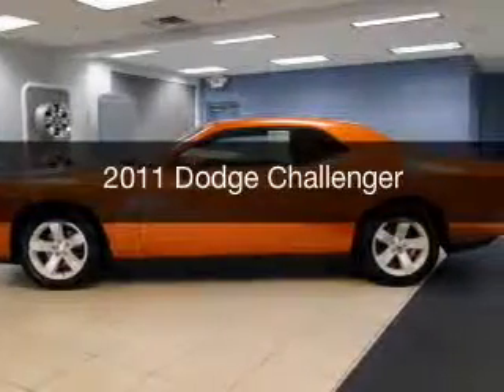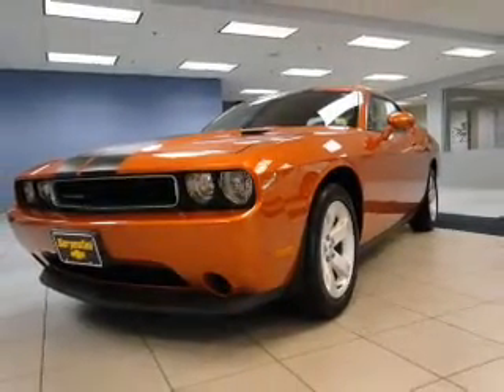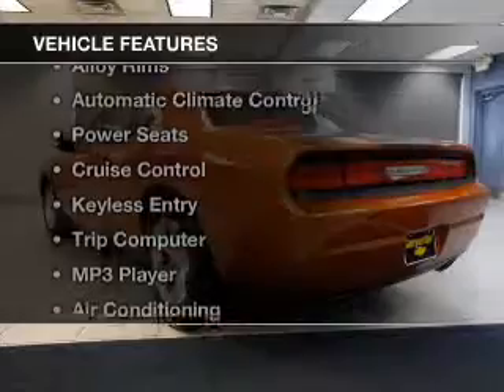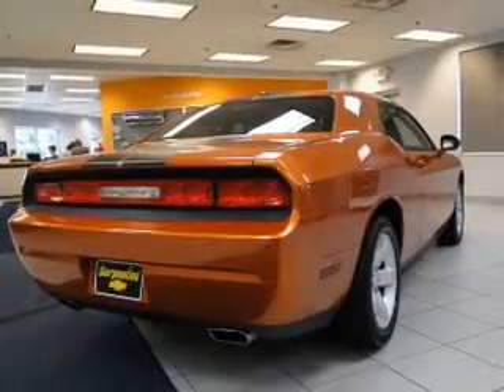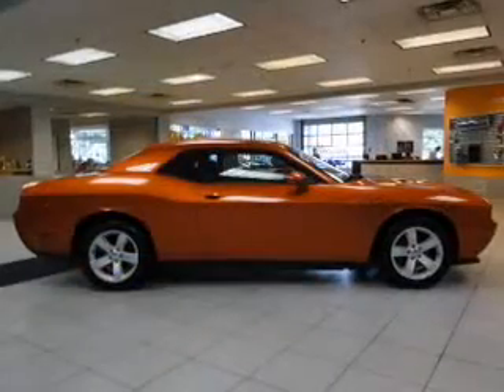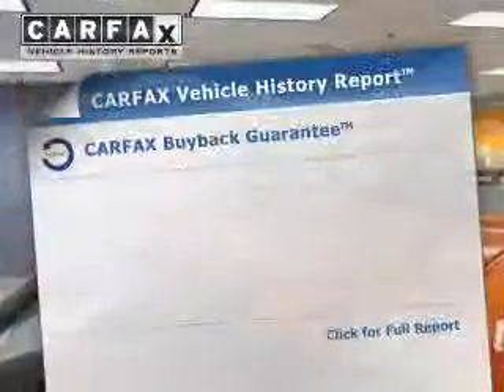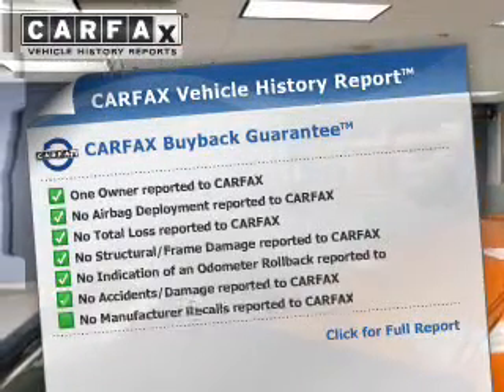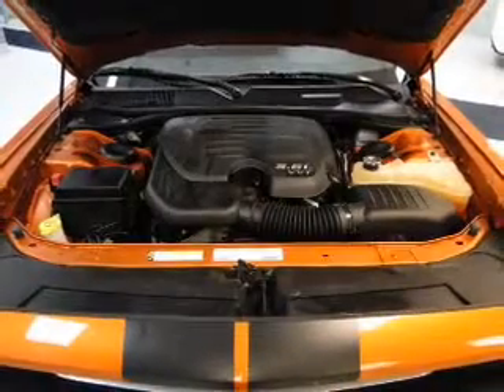2011 Dodge Challenger - Strongsville OH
Year: 2011
Make: Dodge
Model: Challenger
Trim:
Engine: 3.6 L, 6 cylinder
Transmission:
Color: Orange
Mileage: 57018
Address:
15303 Royalton Road